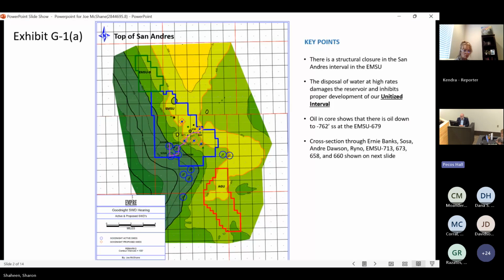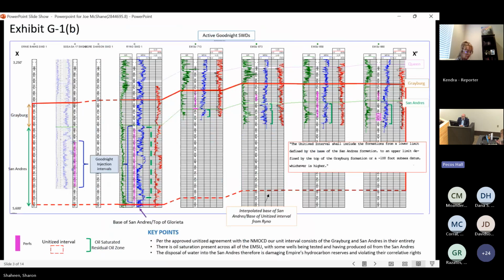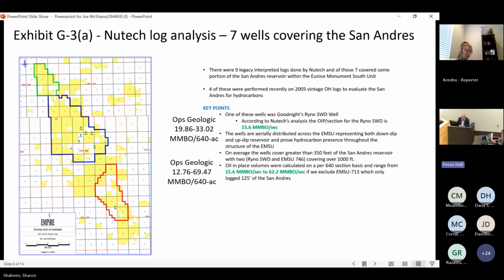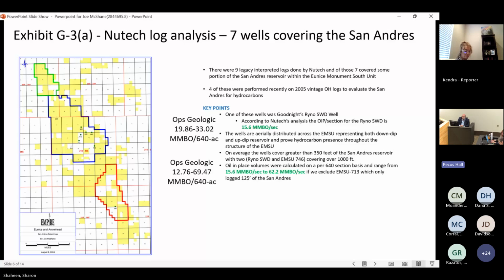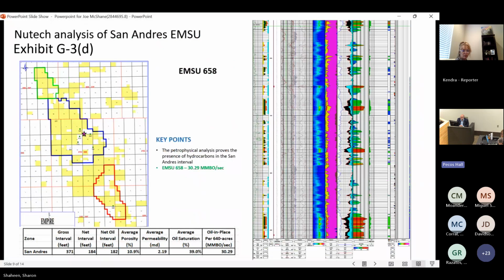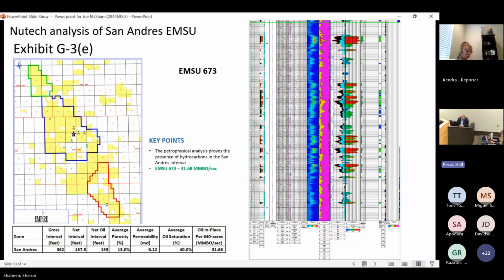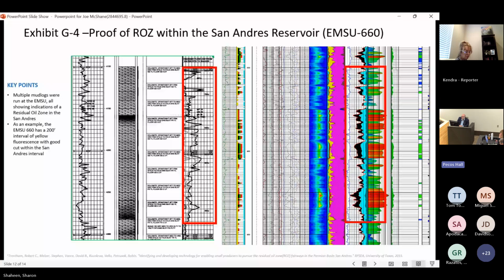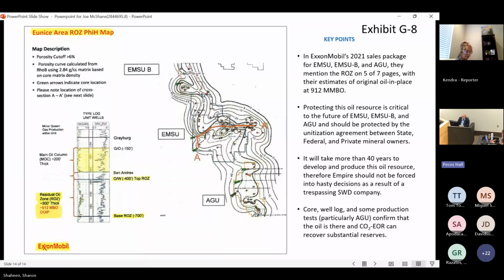OCC Meeting on April 7, 2025 Goodnight Empire Hearing Part 15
Evidentiary Hearing